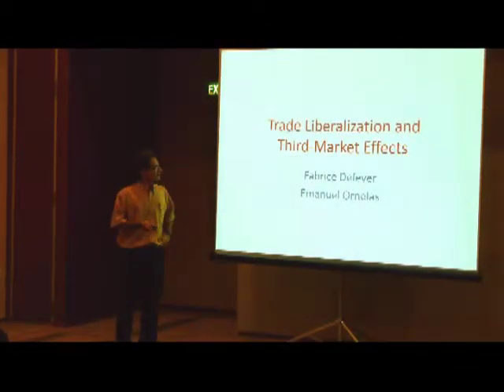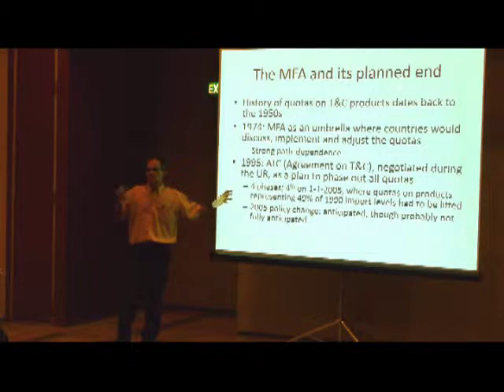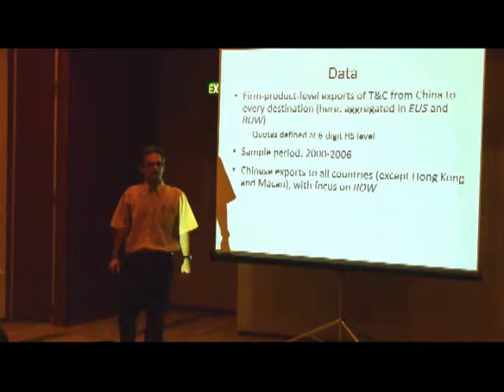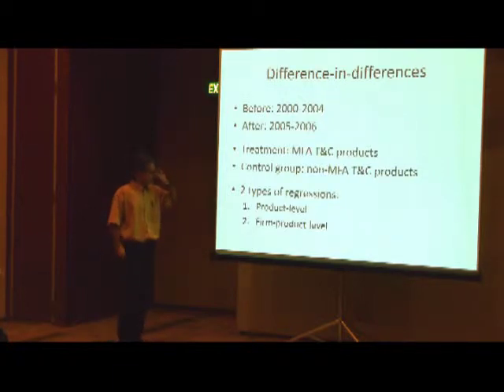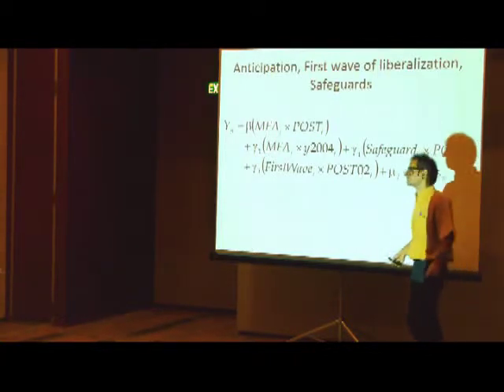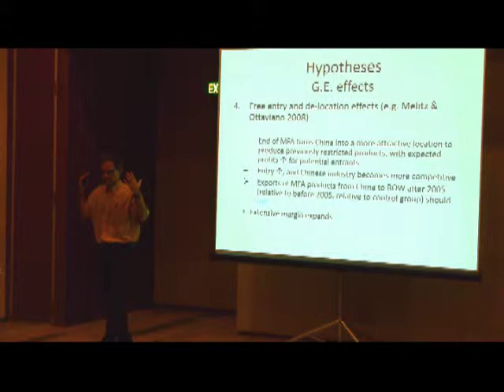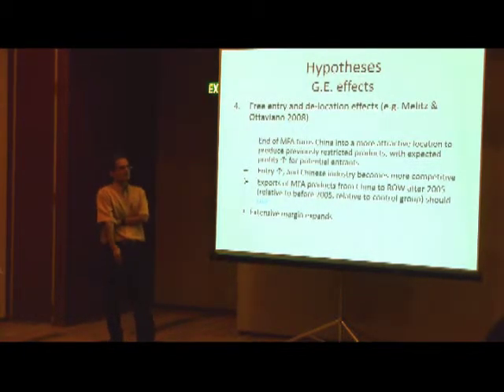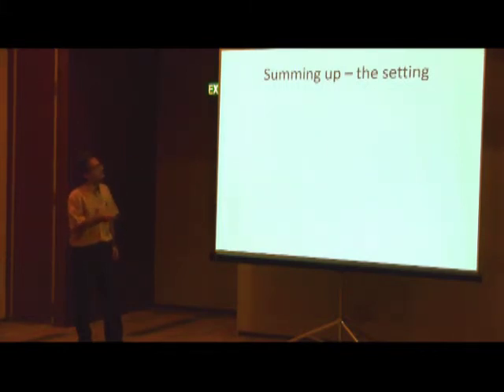ERIA Presentation Series: Trade Liberalization and Third-Market Effects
Emanuel Ornelas, associate professor at the London School of Economics, presents his paper titled 'Trade Liberalization and Third-Market Effects.'

This paper, coauthored with Fabrice Defever, was presented at ERIA’s 9th Annual Empirical Investigations in Trade and Investment (EITI) Conference held 17 to 19 March, 2015, Bali, Indonesia.